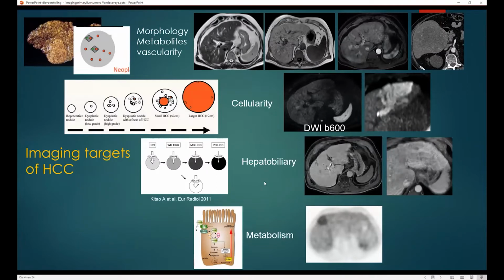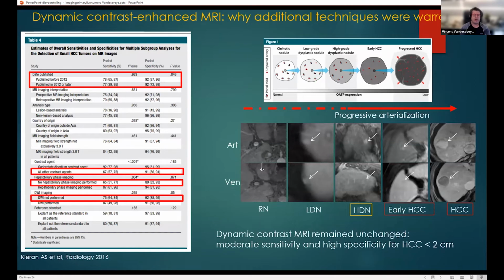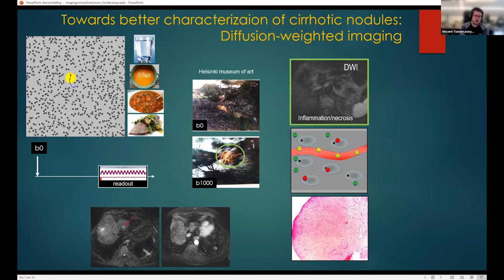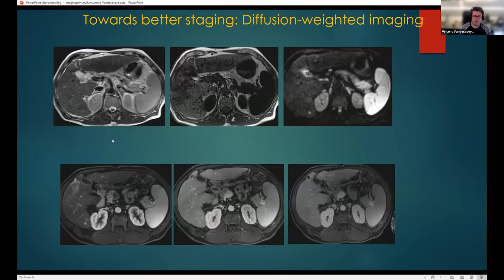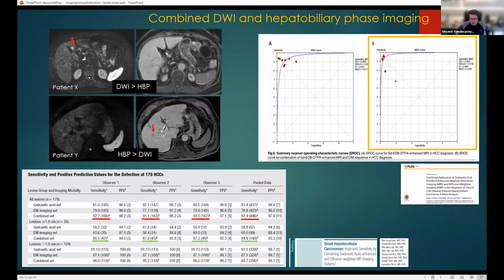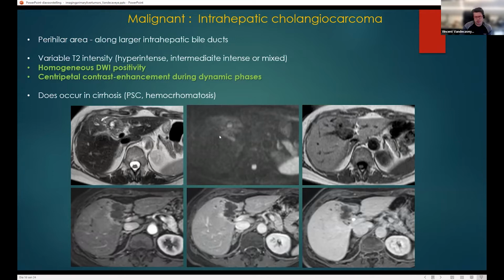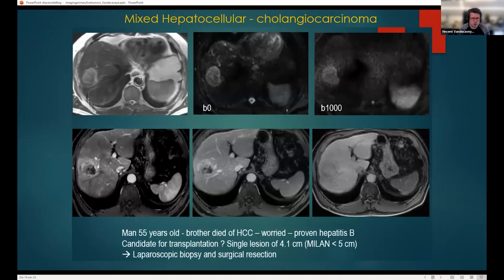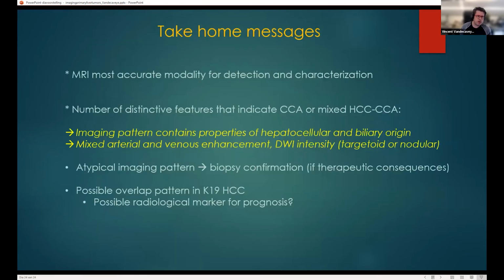[HR] The speech about radiological diagnosis of liver carcinoma from Prof. Vincent Vandecaveye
Vincent Vandecaveye, Professor at the Catholic University of Leuven; Supervising staff radiologist at the division of abdominal/gynaecological imaging in the department of radiology at the University Hospitals Leuven, Leuven, Belgium.
Topic: Radiological diagnosis of liver carcinoma